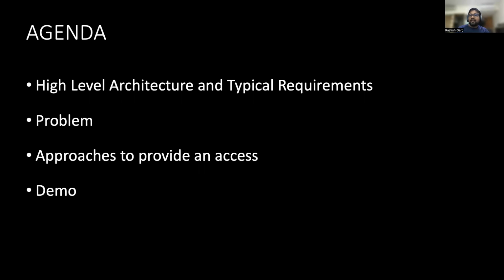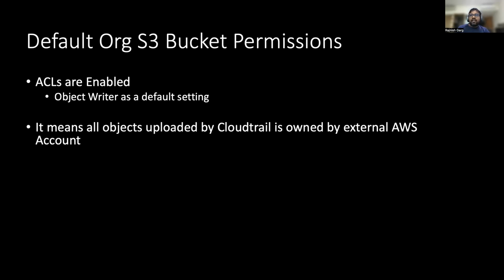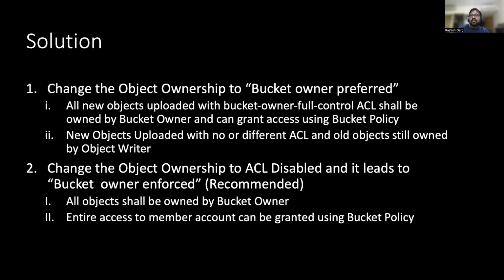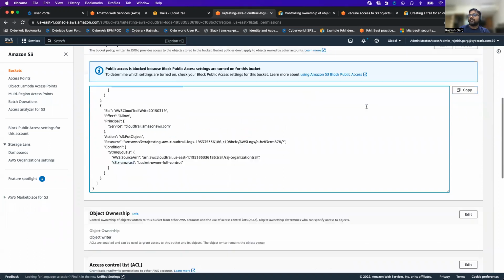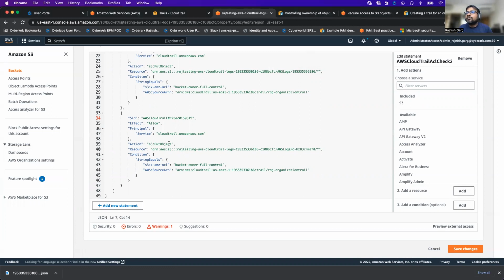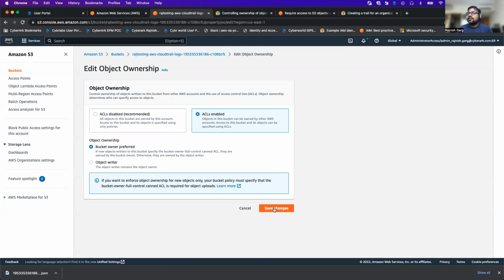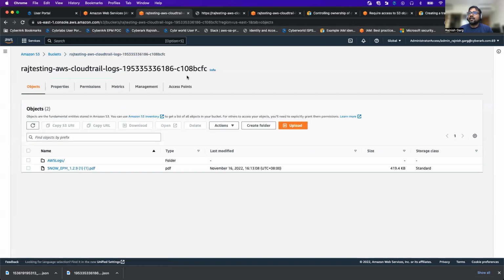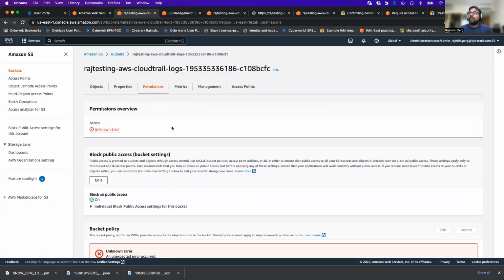AWS Organization S3 Bucket Access from Member accounts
In this video, we will discuss upon how you can grant an access to the S3 Organization Bucket to your member accounts to fetch the audit info. By default, ACL is enabled with object writer and access is denied.